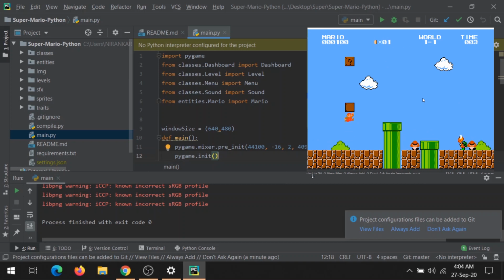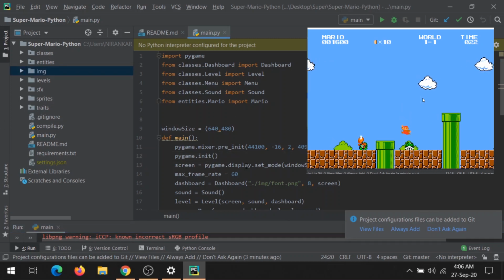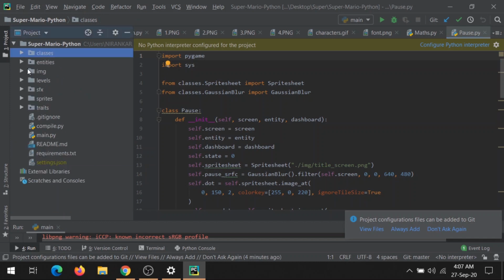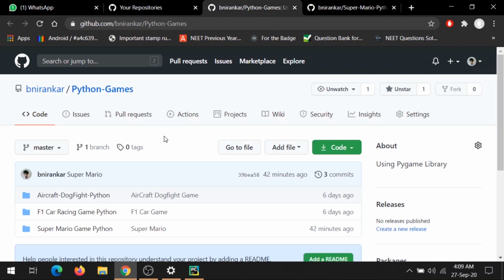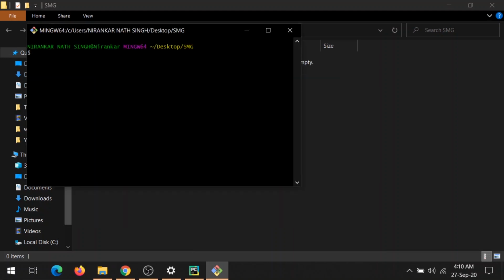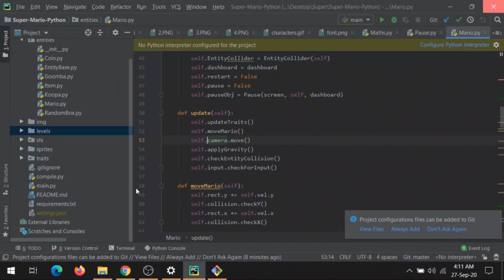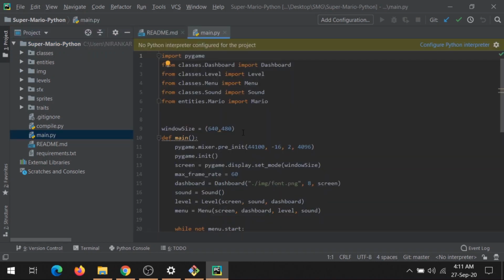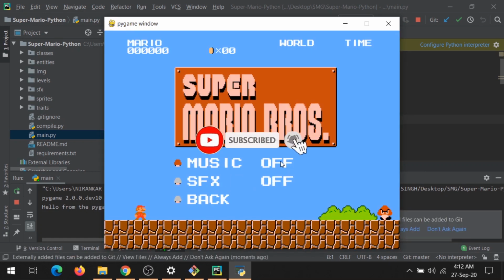Learn Python Game Development | Super Mario Game | Source Code | Python Tutorial | Webtican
How to develop game in python? How to code in python to develop Games?
These are very common questions that we all ask to self if we are learning coding and game development.
So, This video will give you a clear idea on how game is developed, and how ?
Here you will see working code of Super Mario Game that we all placed in childhood.

Creator► Nirankar Nath Singh